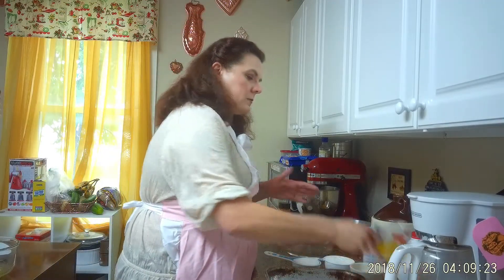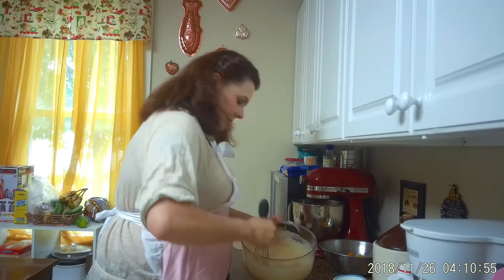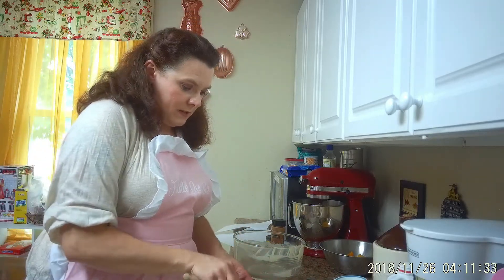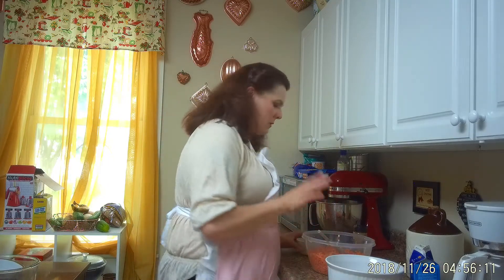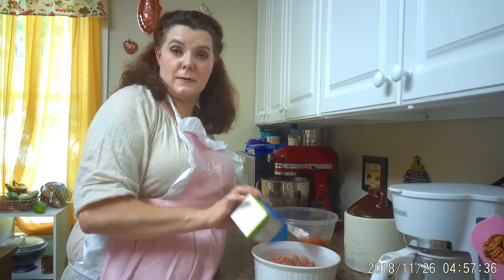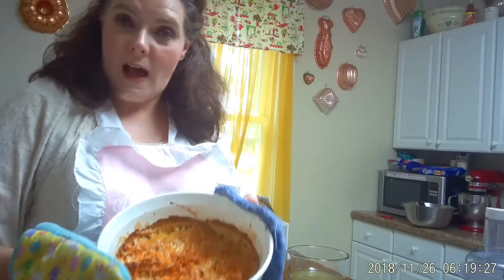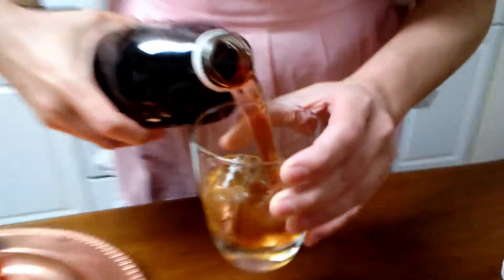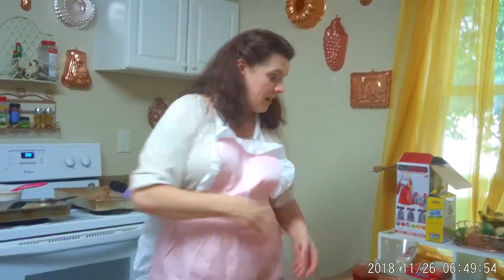Gone With The Wind Movie Meal